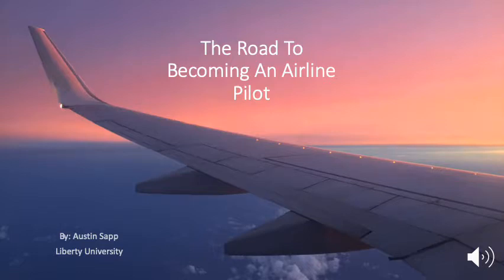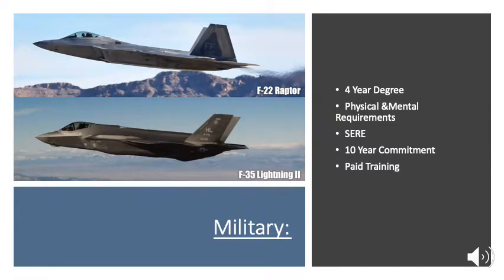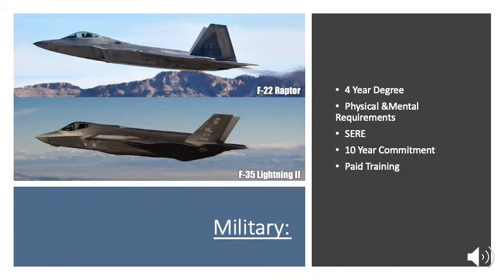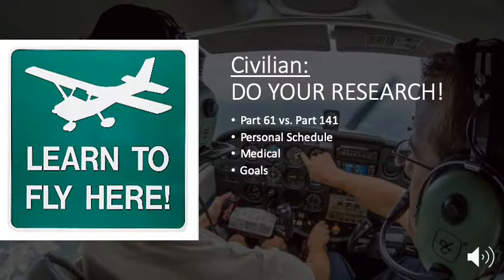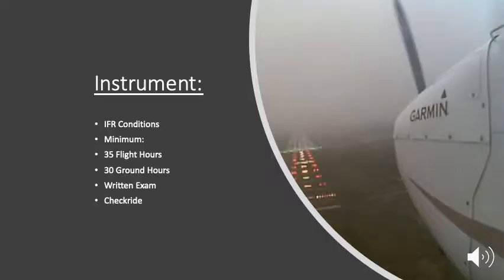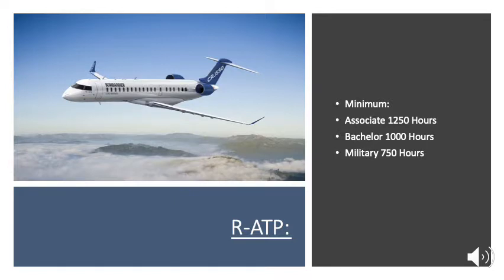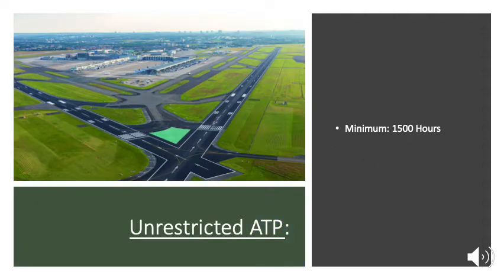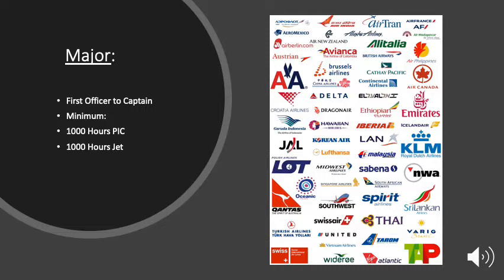Road to Becoming a Commercial Pilot